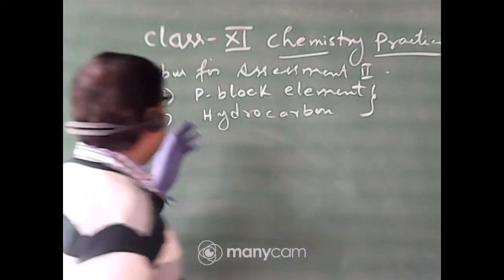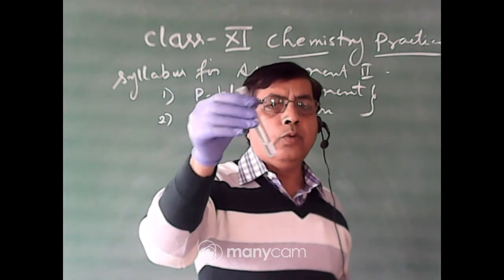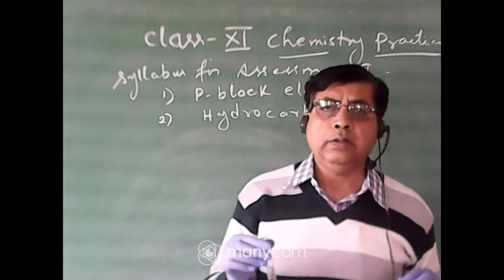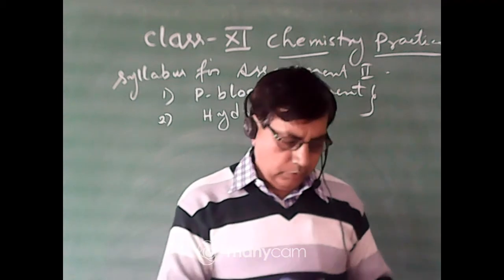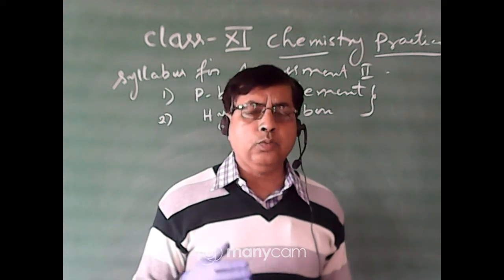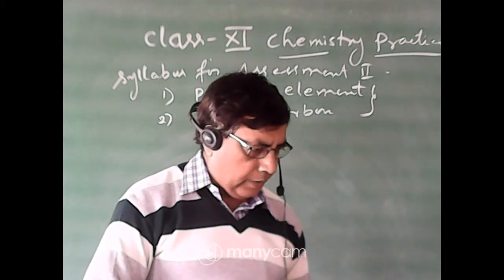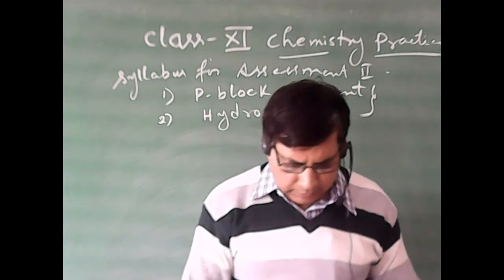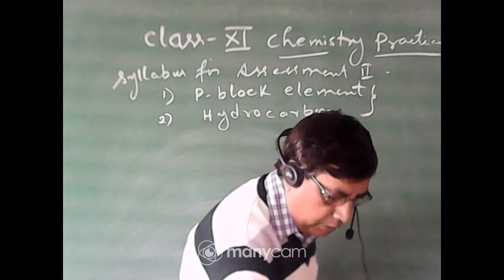CLASS : XI SUBJECT : CHEMISTRY PRACTICAL (LIVE)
CLASS : XI
SUBJECT : CHEMISTRY
TOPIC : PRACTICAL
TEACHER : UDAY CHAND DUTTA